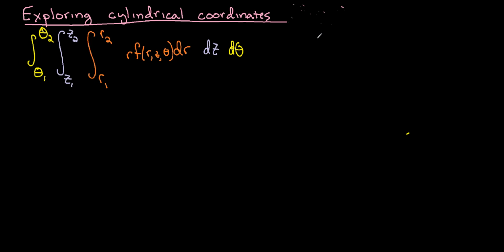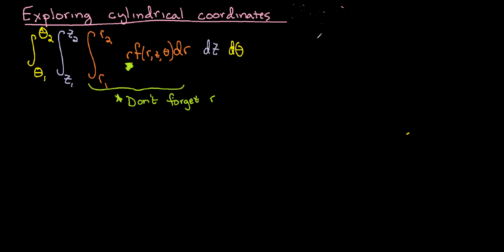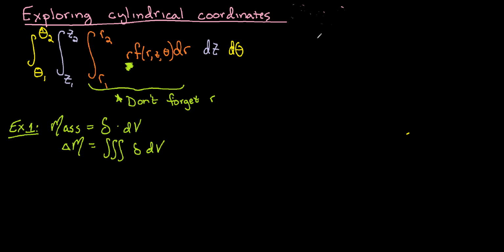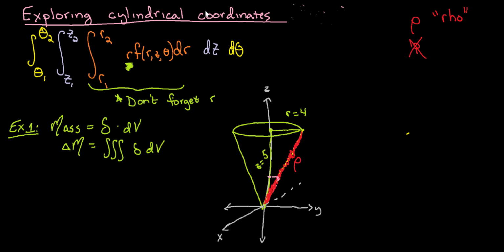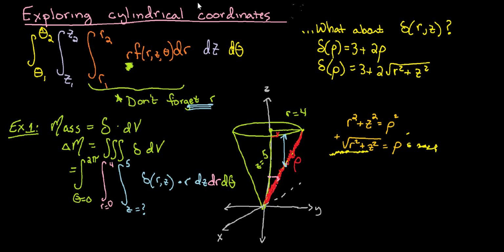Cylindrical coordinates cone ideas